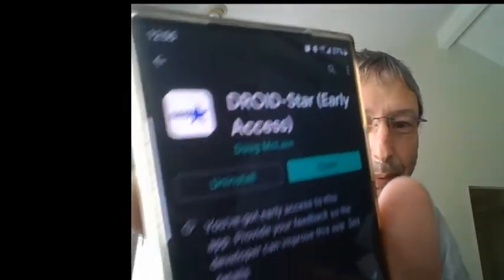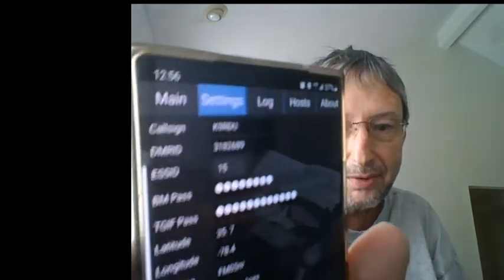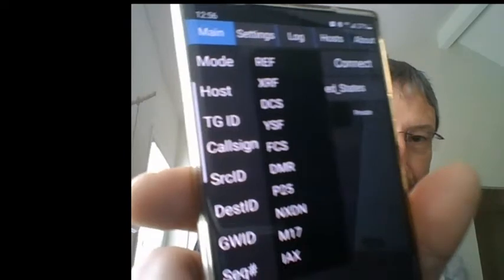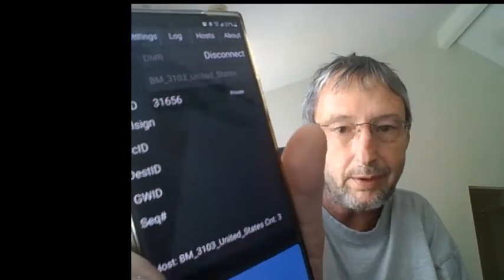DMR, hotspots, the AnyTone AT-D878UVII Plus radio, and my experience with Bridgecom Systems.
My experience with DMR (and why, if you want to "get your toes wet", you should NOT buy a radio or hotspot), the AnyTone AT-D878UVII Plus radio, and Bridgecom Systems. I've never shot a YouTube video before and literally crawled out of bed to shoot this, so don't expect a professional production; just honest, straightforward information.